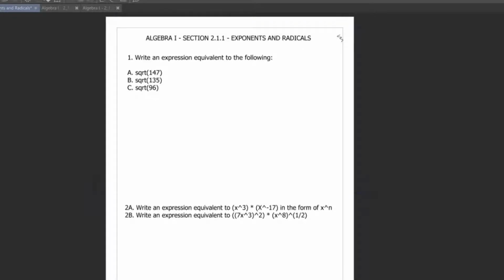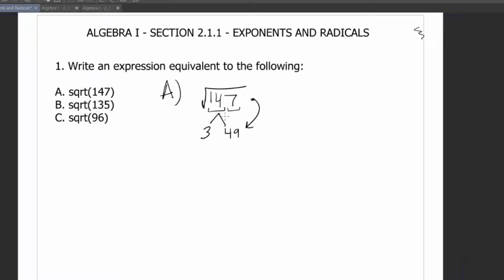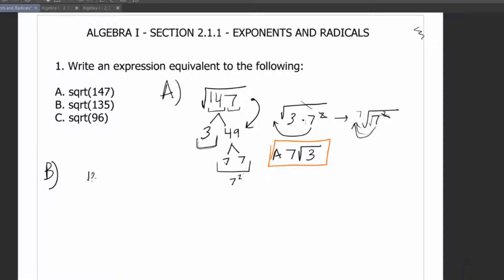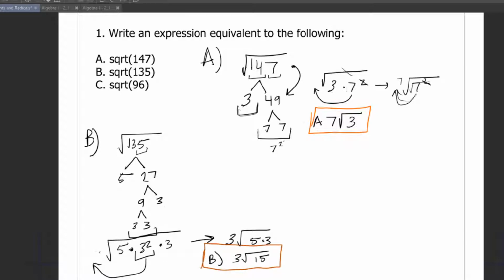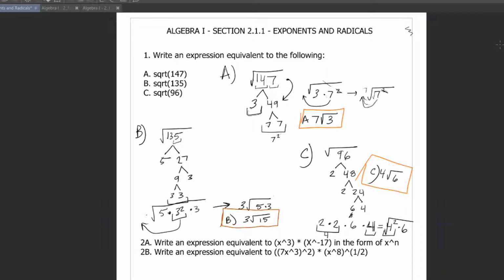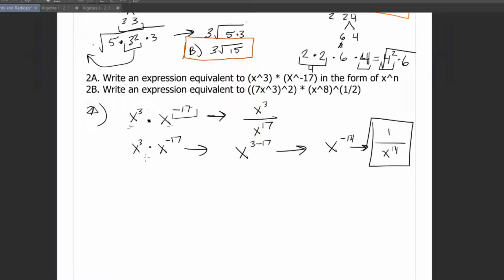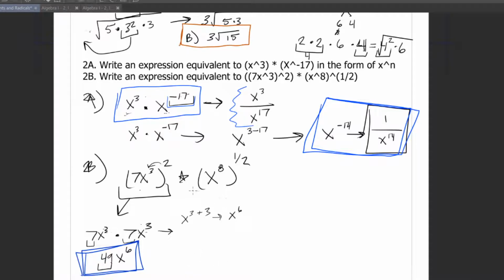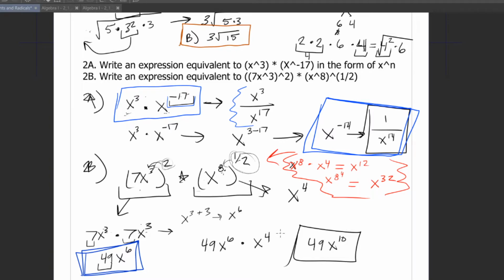Algebra 1 - Section 2.1.1 - Exponents and Radicals